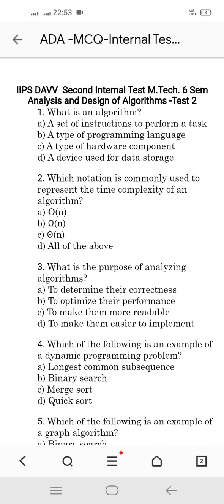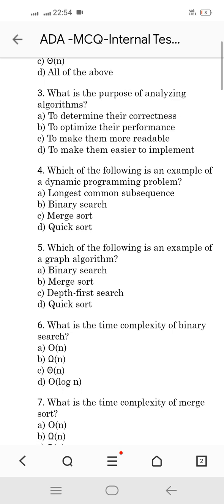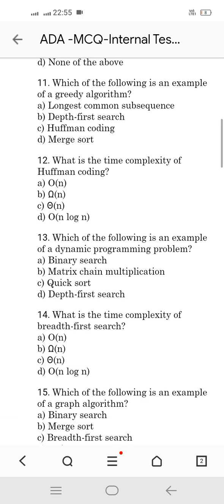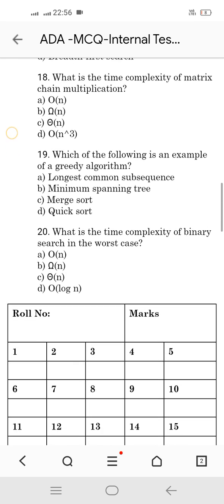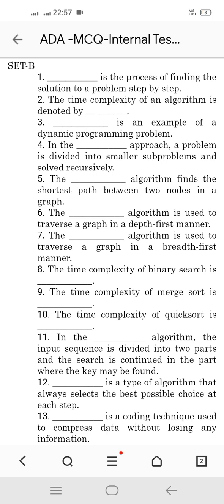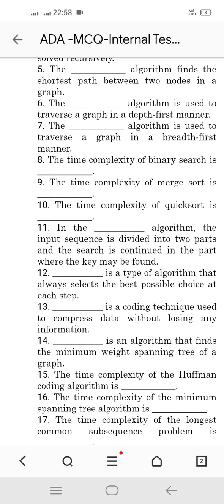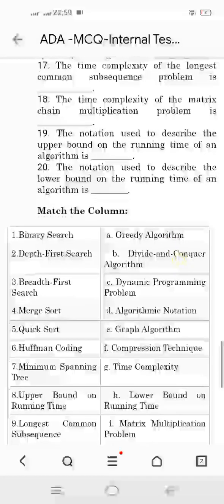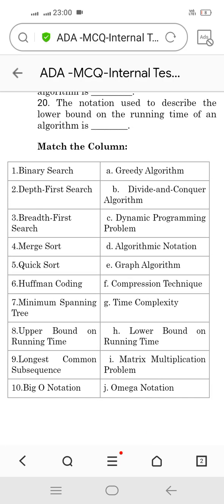second_internal_ test_solution